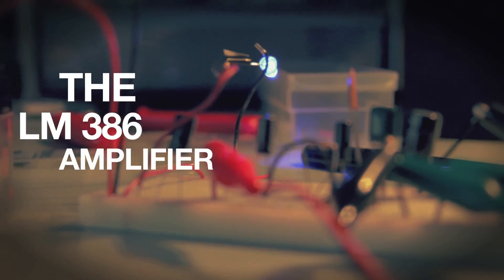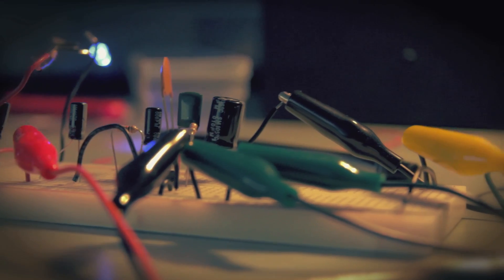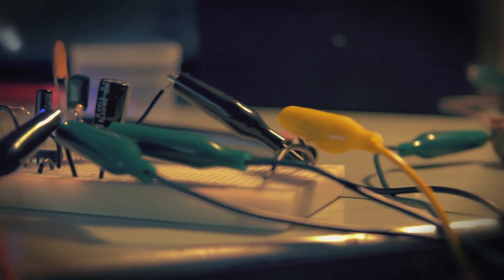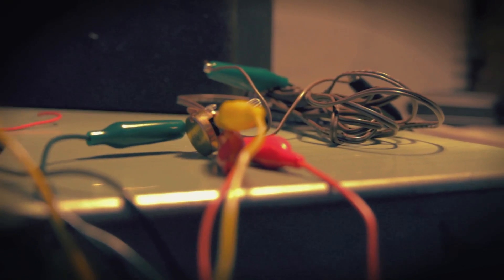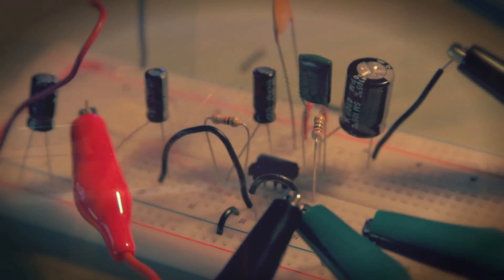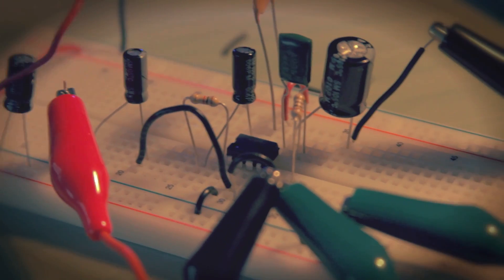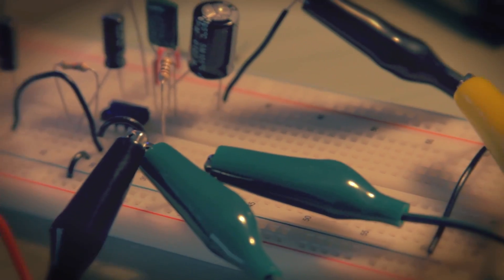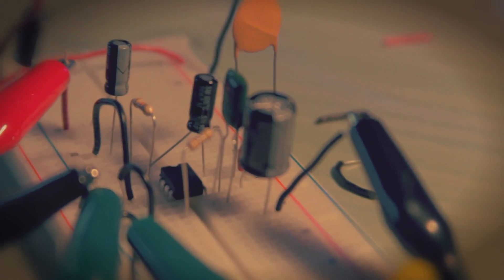LM386 Breadboard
Inspired by the thought of putting an amplifier into a Altoids can from the CMoy headphone amp designs out in the world.

I needed something that could actually power speakers at a low voltage as well as being small enough that it too could join in on the Altoids can fun.

End result is not at all close to being bad, which by default makes it good.

1 watt of power (theoretically), and a gain of 200